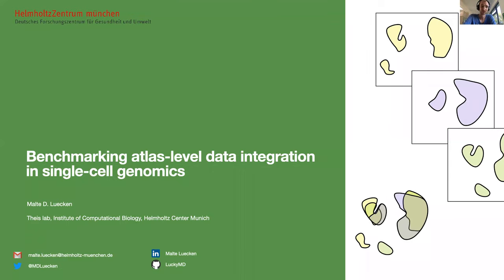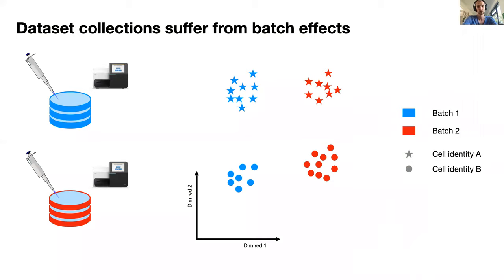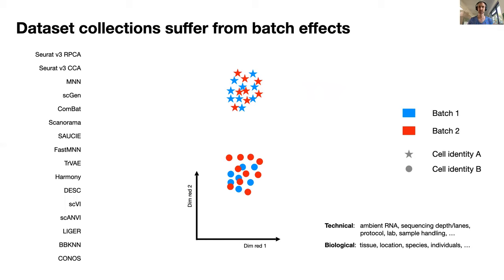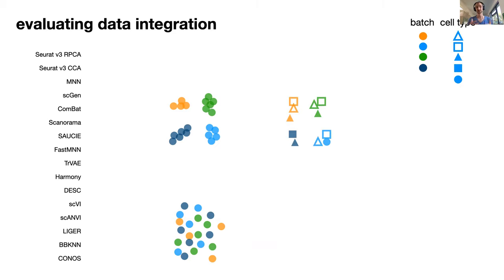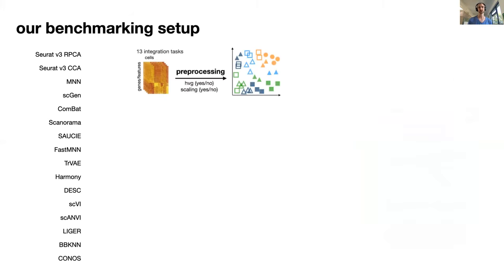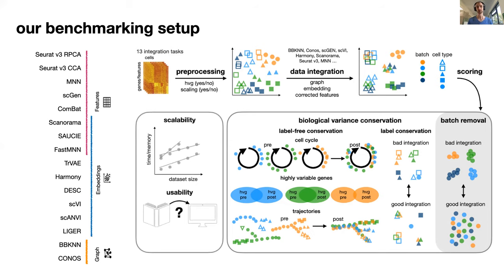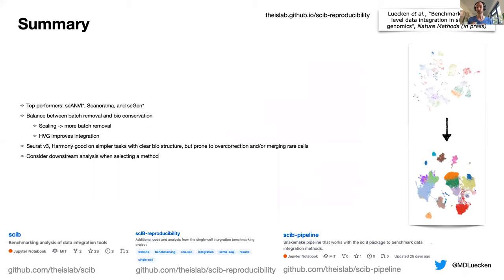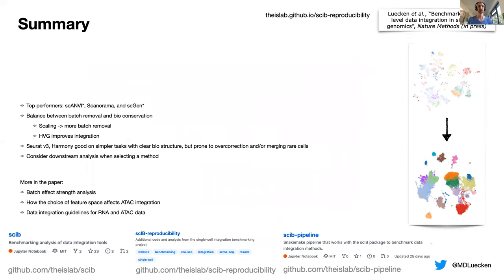Benchmarking atlas-level data integration in... - Malte Luecken - MLCSB - Poster - ISMB/ECCB 2021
Benchmarking atlas-level data integration in single-cell genomics - Malte Luecken - MLCSB - Poster - ISMB/ECCB 2021